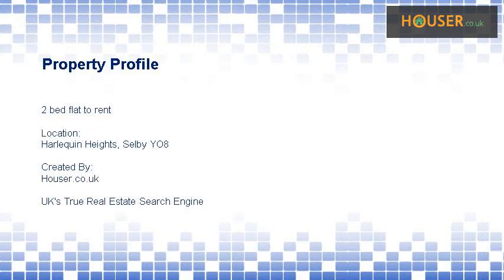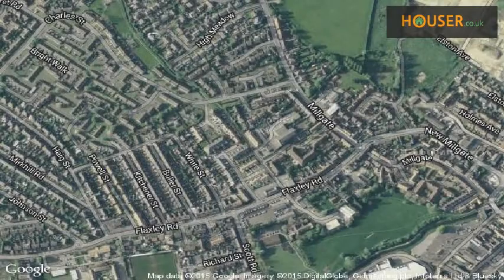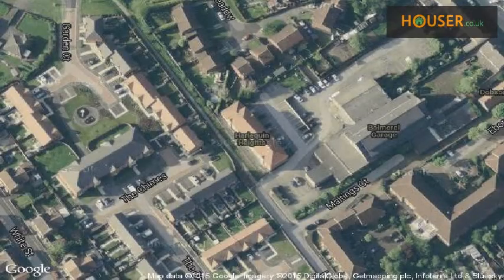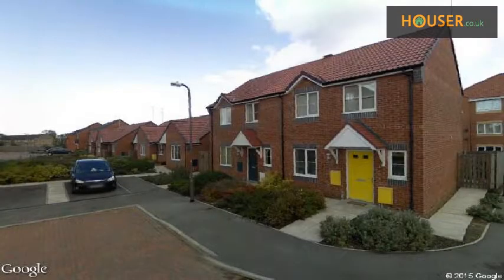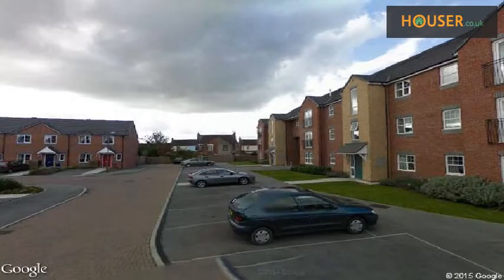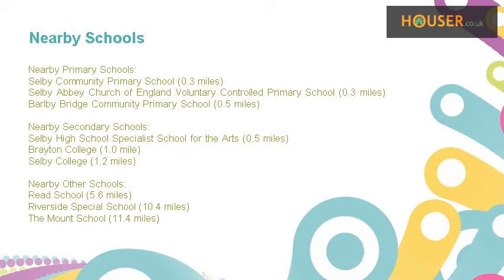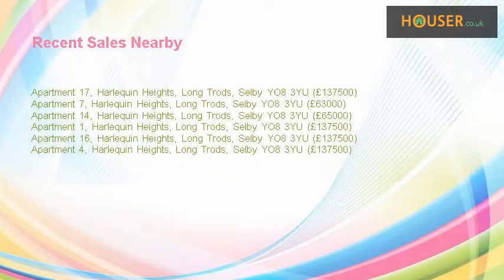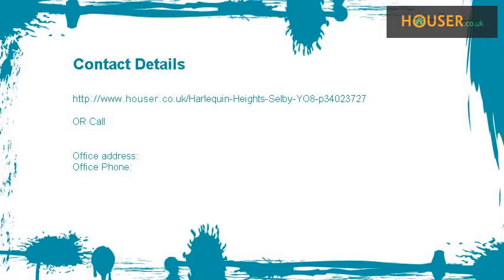2 bed flat to rent on Harlequin Heights, Selby YO8 By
A modern two bedroom apartment close to the centre of Selby and all amenities. The property comprises of Lounge with newly fitted carpet, modern fitted kitchen with electric oven &amp; hob, dishwasher, fridge, freezer and washer/dryer. Two bedrooms the master bedroom has fitted wardrobes, modern bathroom with shower over the bath. The property has the benefit of having gas central heating and is double glazed throughout. The Property also has it's own private parking space.  An early viewing is recommended.   - No Pets, No Smokers, Unfurnished, No Housing Benefits-    Fourlet charge the following fees:  Single Applicant- £145.00,  Two Applicants- £175.00,  Each additional applicant thereafter- £75.00,  Guarantor (if required)- £80.00  (vat is chargeable on all above fees)  We ask for £200.00 on application to hold the property this is then deducted from your final balance due.